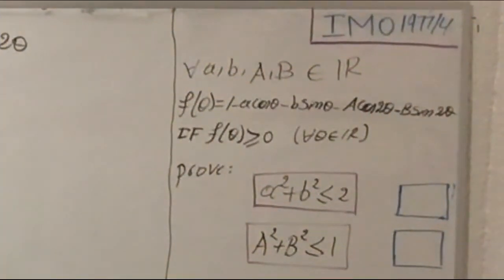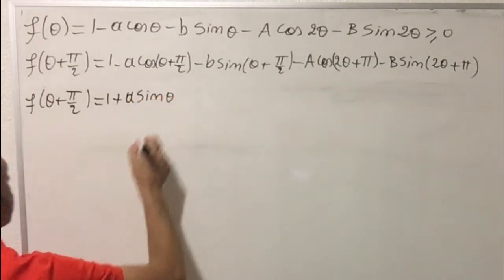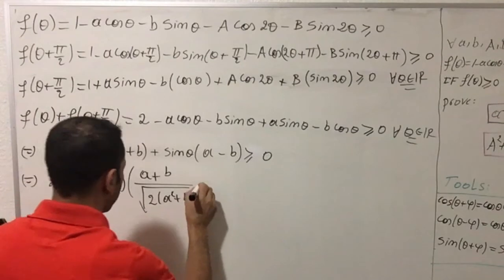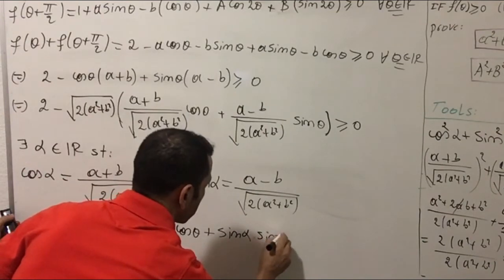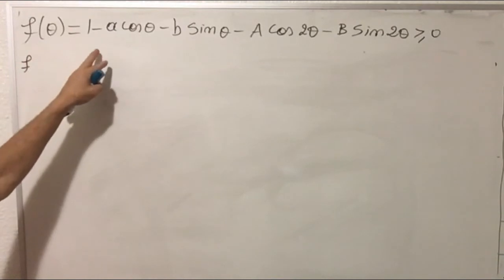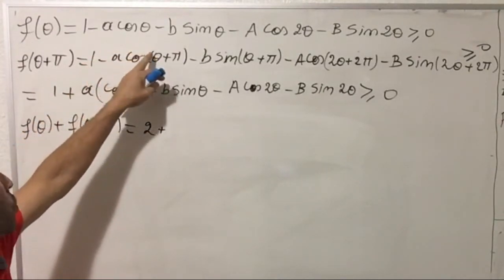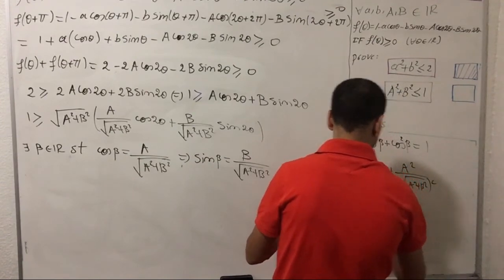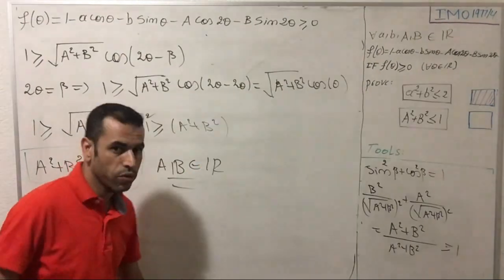International Math olympiad 1977 problem 4